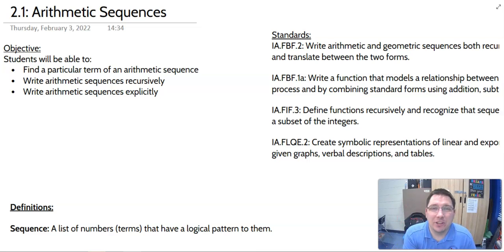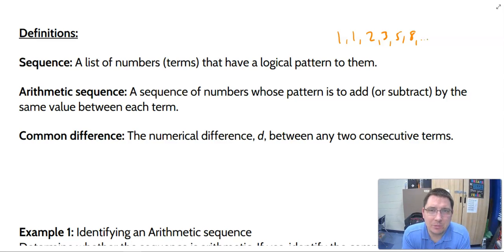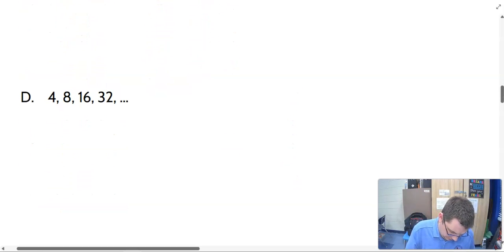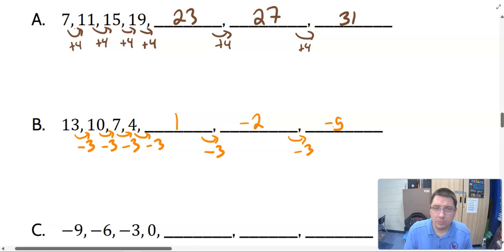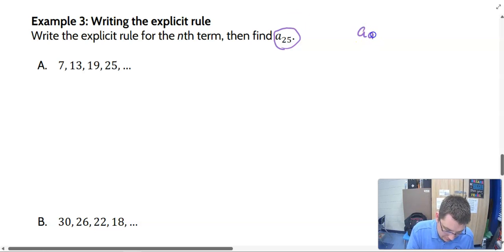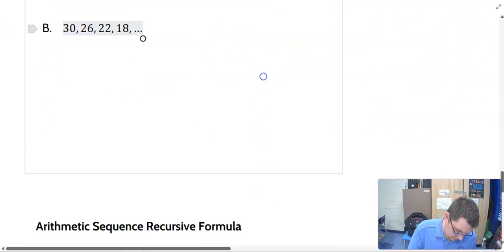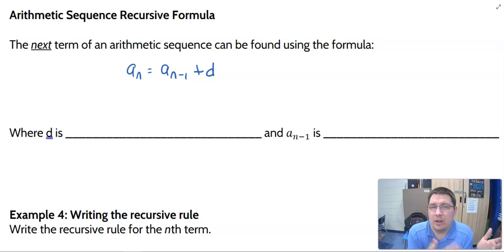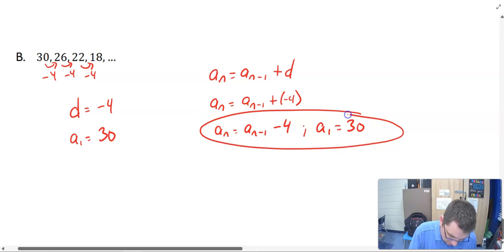Intermediate Algebra: 2.1: Arithmetic Sequences